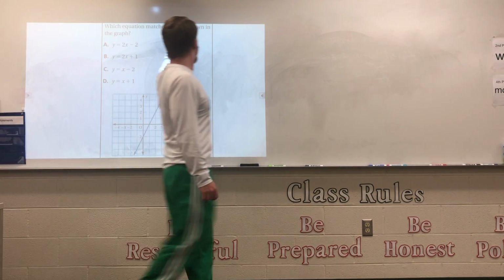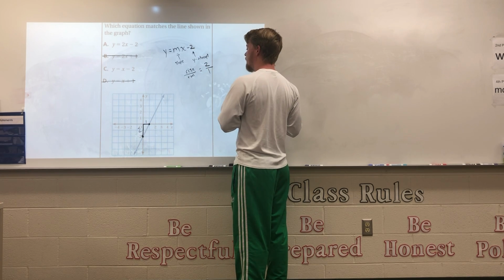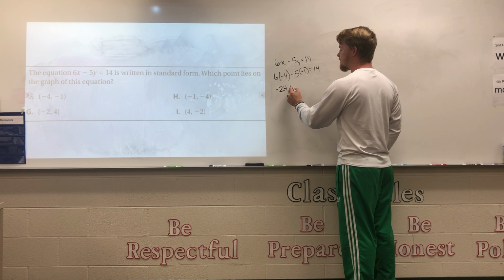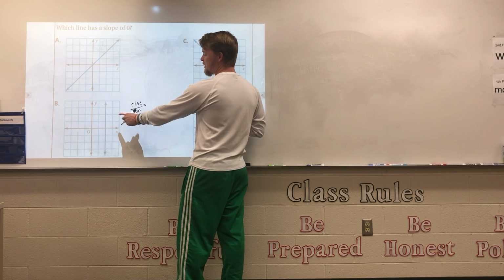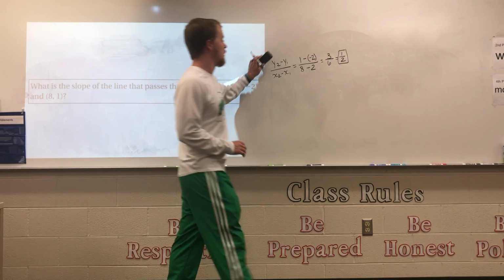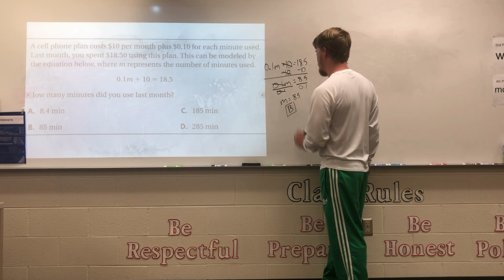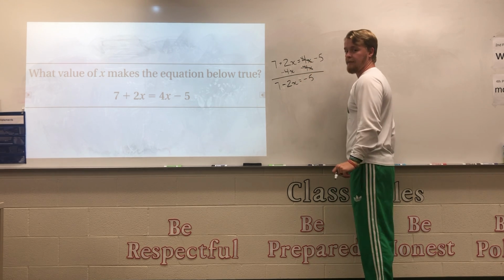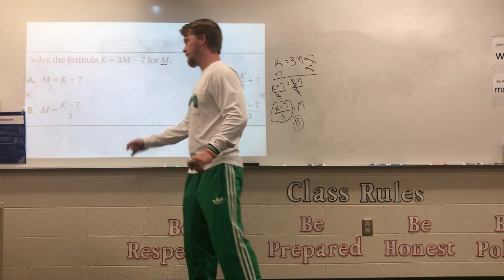Cumulative Assessment Over Solving Equations and Slope